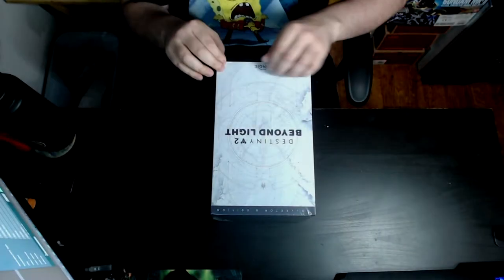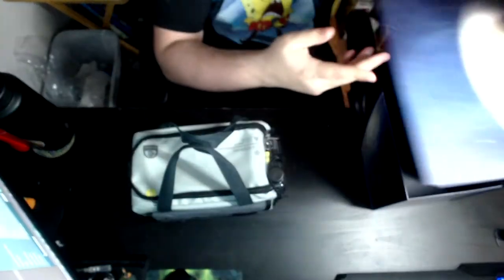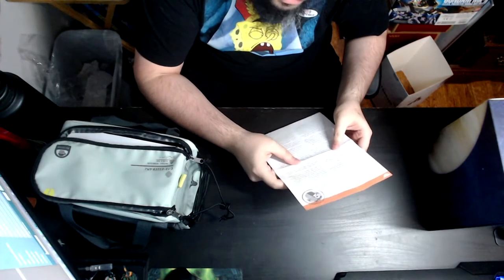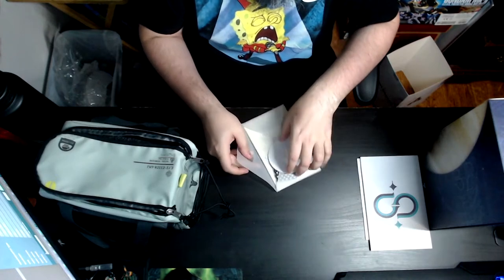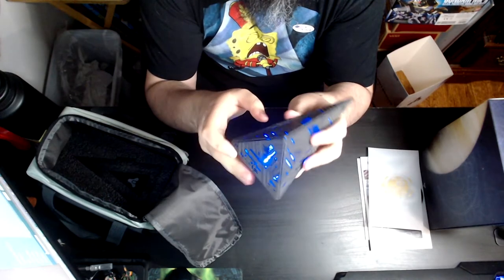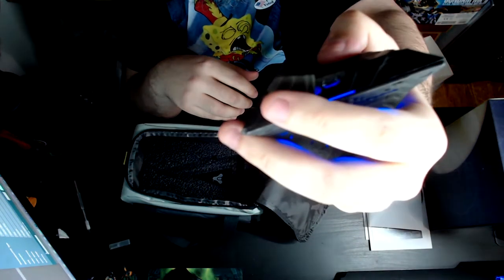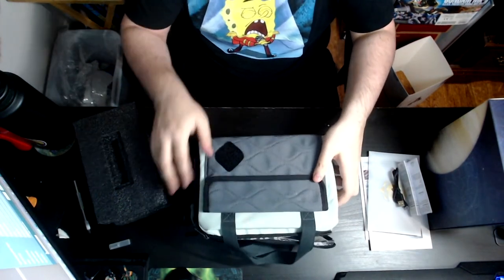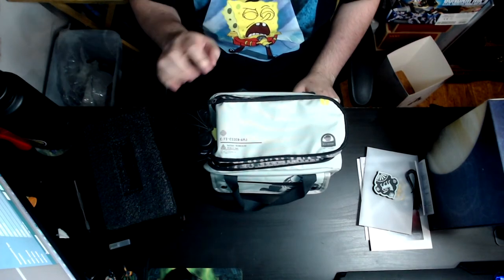Beyond Light Collector Edition Unboxing! | Destiny 2: Season of The Arrivals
In this video I show you guy's the Collectors Edition for Beyond Light and honestly I'm kinda disappointed. Also I do apologize for the quality of the video and if the audio doesn't match what I am saying.